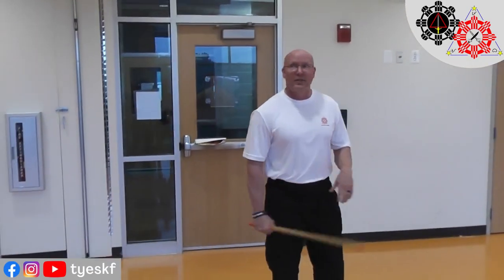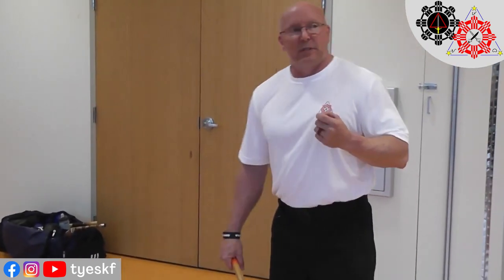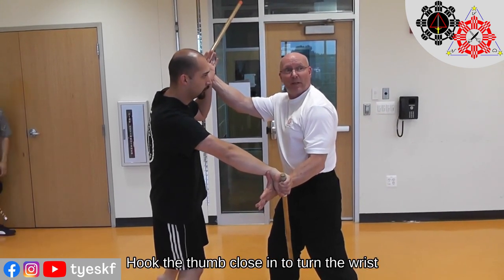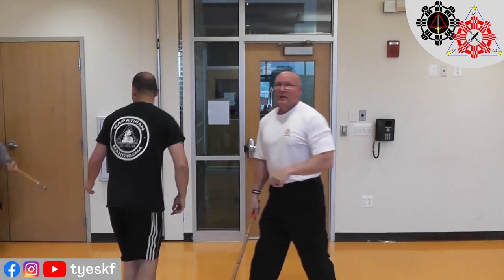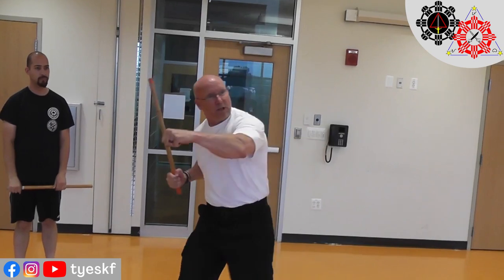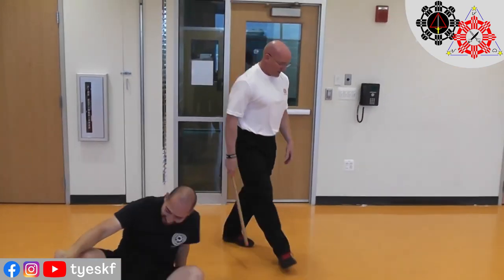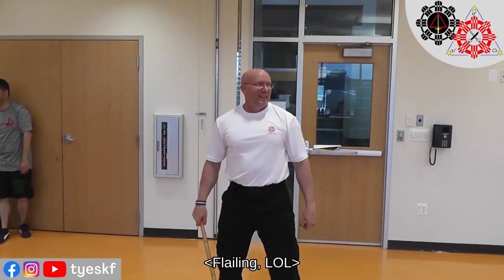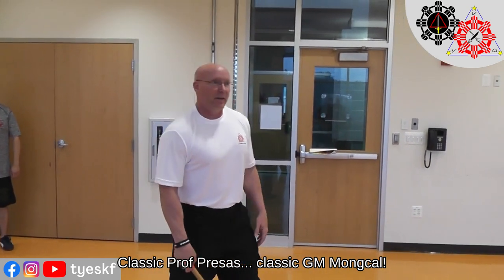Modern Arnis Seminar Snippets: Simultaneous Action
This seminar snippet shows how you can use simultaneous action in Modern Arnis tapi-tapi (or Balintawak too).  The key is that each individual attack matters and should go for full intent, but even while you're executing one attack you're managing and controlling while gearing for multiple followup attacks.  This kind of exchange is an example of the kind of chess-like setups that Prof. Presas would do to be multiple steps ahead of you at all times.  Tapi-tapi is one of Modern Arnis's important drills to train a variety of attributes and explore "what ifs" at each and every point.